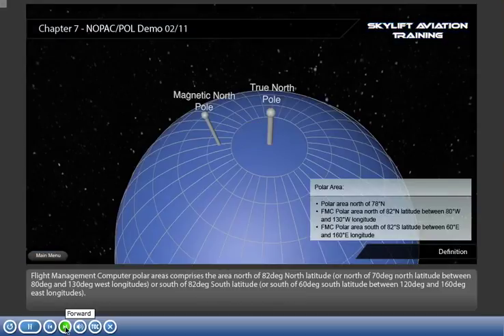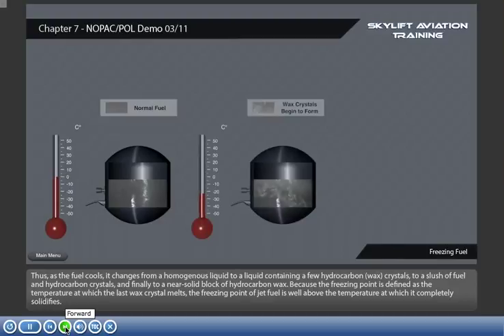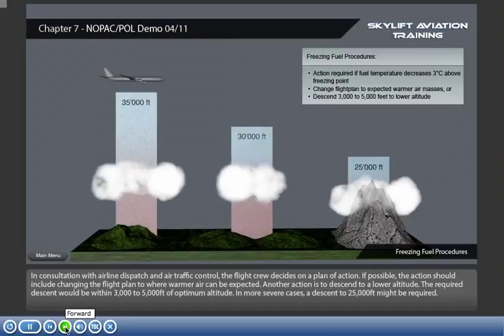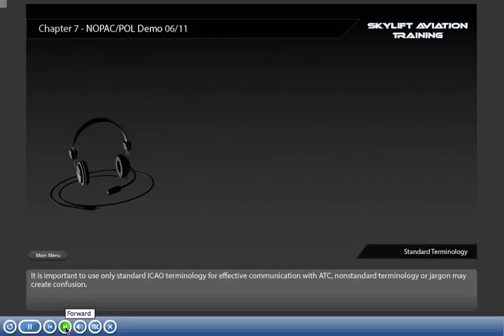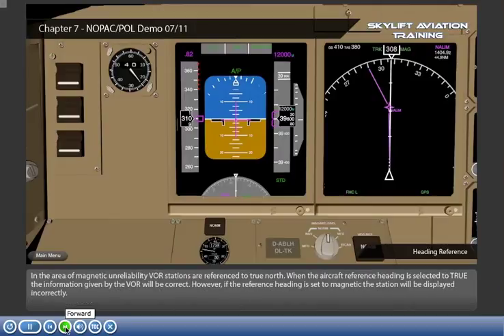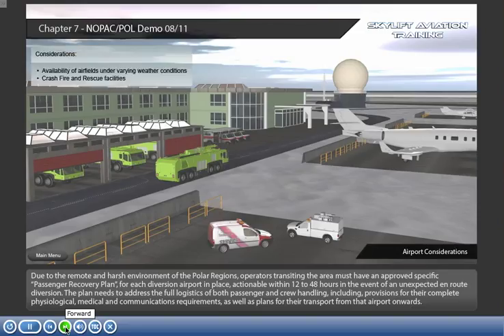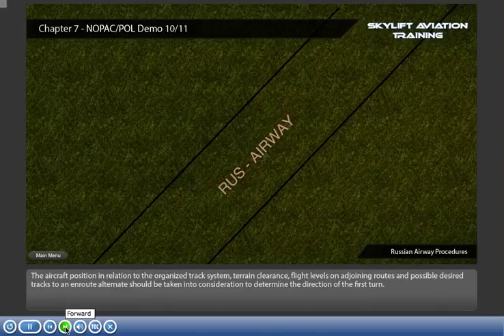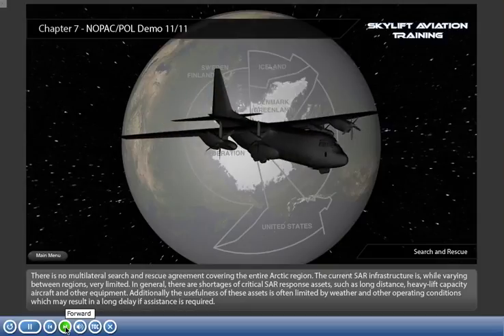North Pacific & Polar (NOPAC/POL) Demo